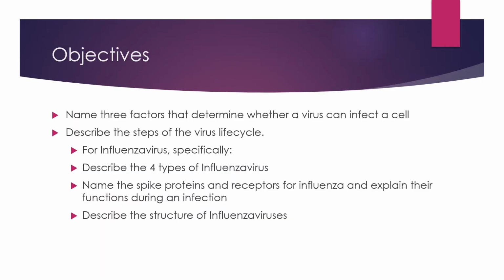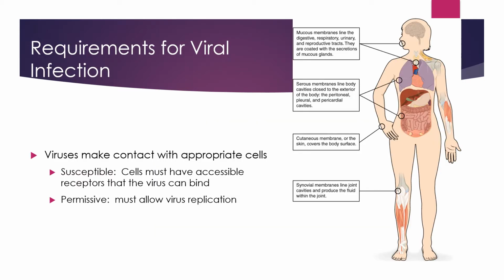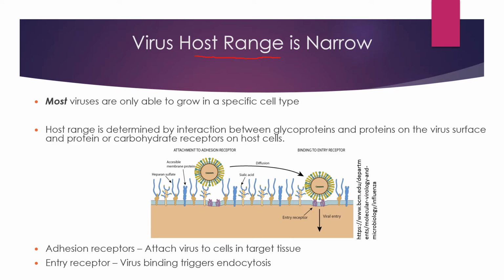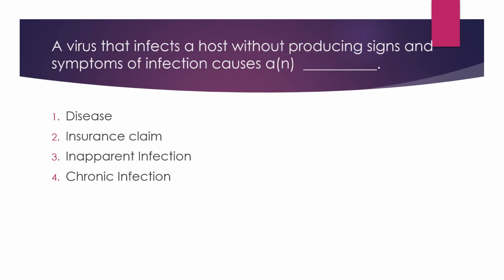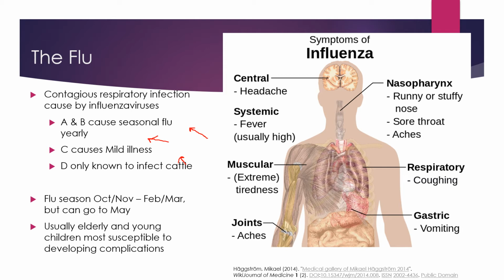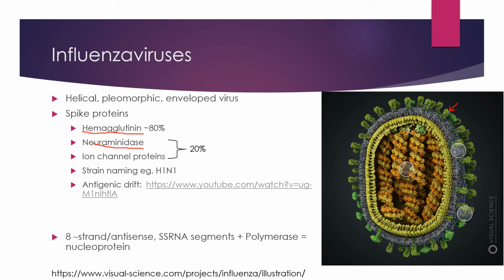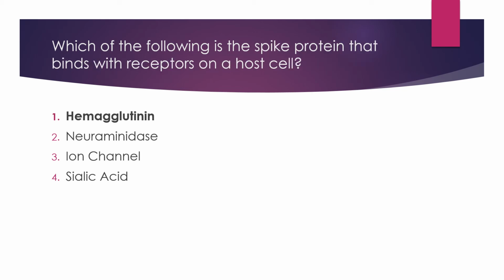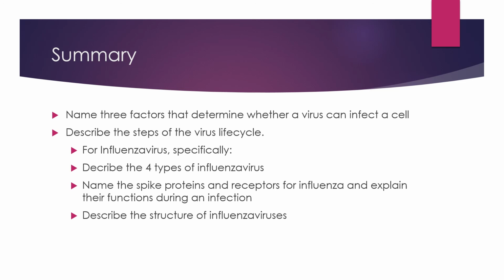Viruses, part 2